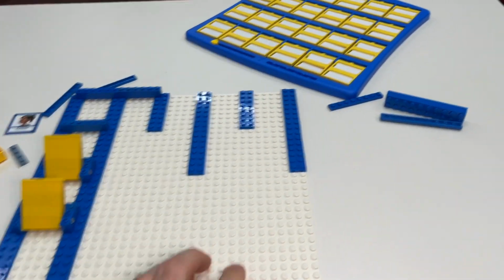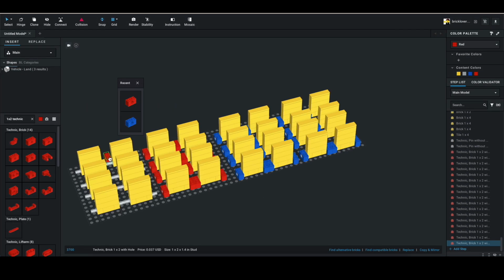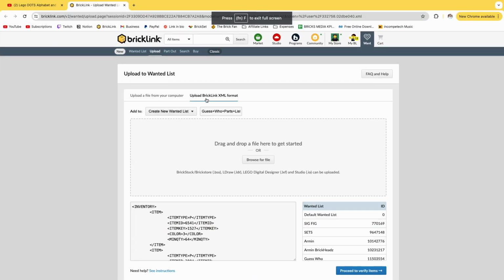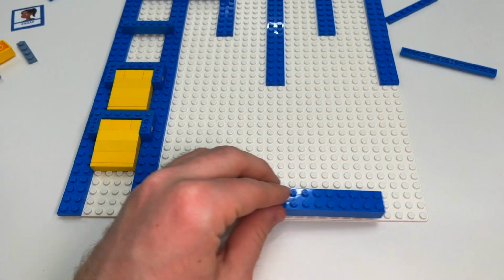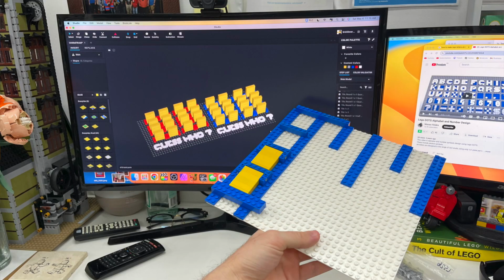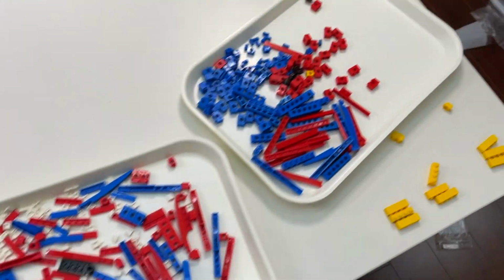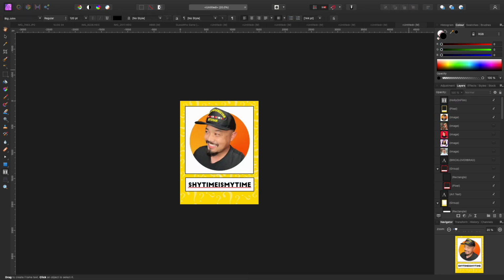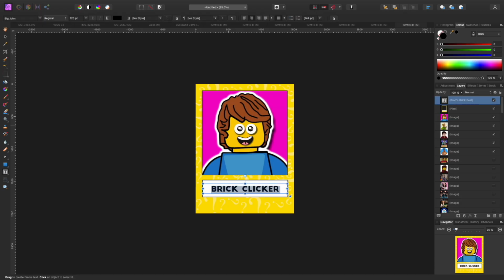Building "GUESS WHO? LEGO Influencers Edition" | LEGO MOC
It's time to play GUESS WHO? LEGO Influencers Edition - a working LEGO version of the fan-favourite GUESS WHO. Watch as I go from idea, to concept, to final creation of this MOC I built for BrickWorld Chicago 2024. This game board includes 40 LEGO influencers and actually can be played!